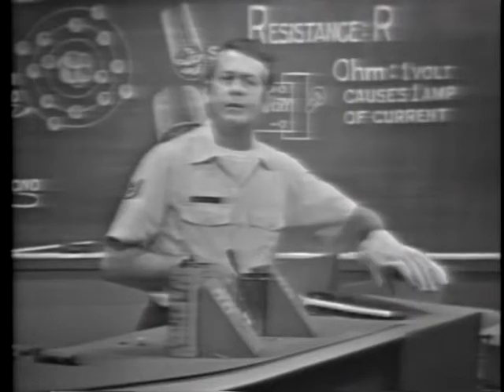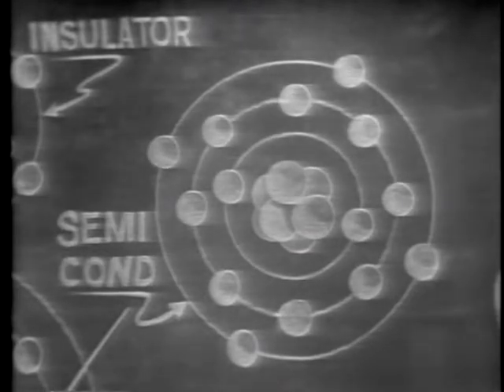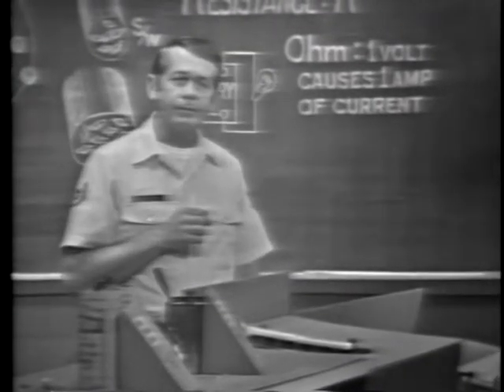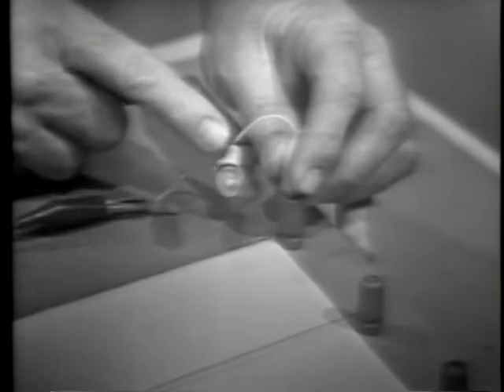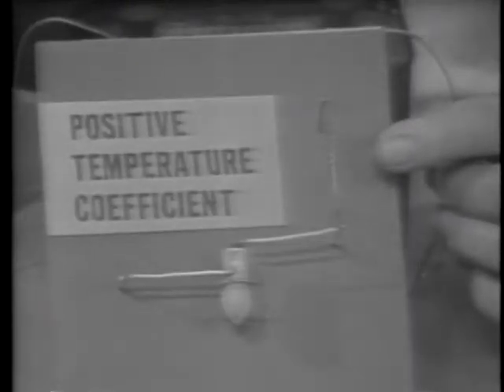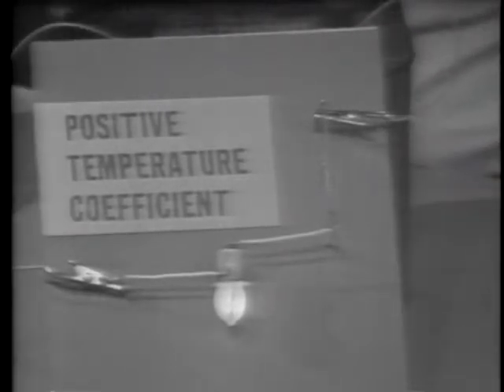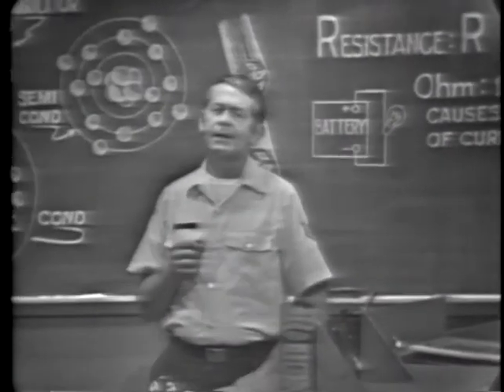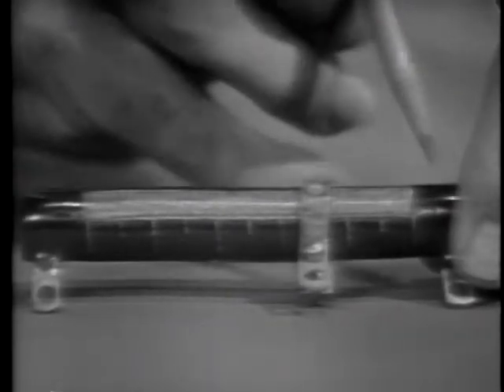Electricity - Resistance (USAF training film) by D.O.D.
ELECTRICITY - RESISTANCE

1974

Demonstrations are used to show effect on Resistance as length, diameter, and temperature are changed. Construction of several different resistors is discussed and their use in circuit demonstrated.